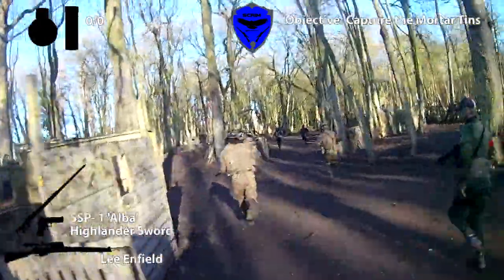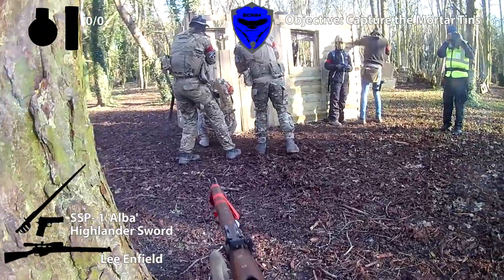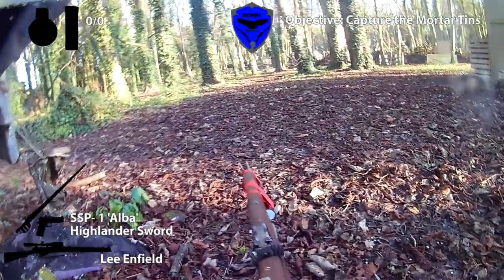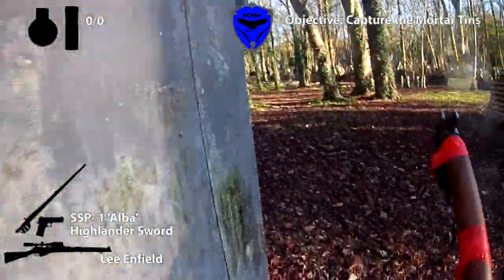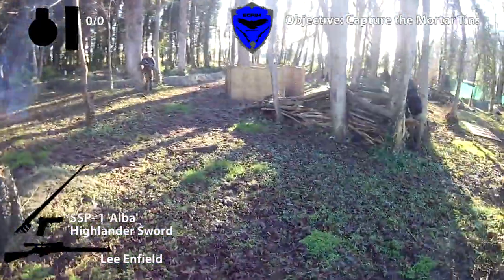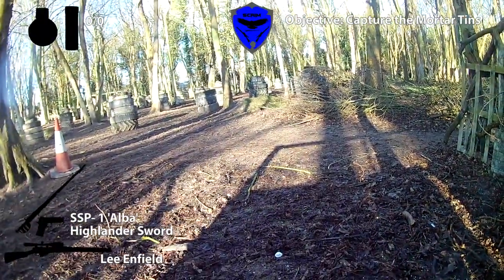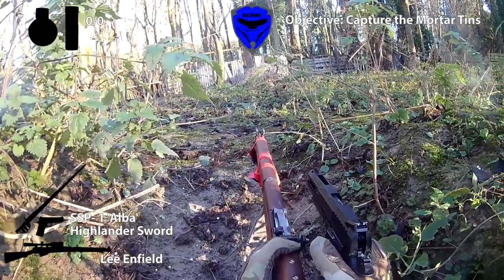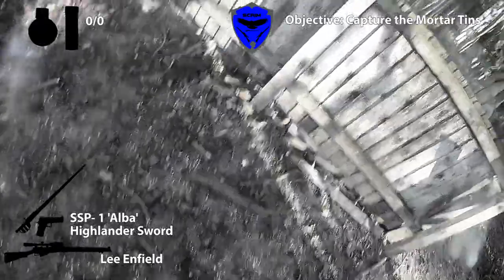RIFT Airsoft - The Village: From Terrible to Sneaky Beaky ninja!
This week, I carry on being blind with my Enfield (though I am no officially short sighted which is probably why) while I also go back to what I do best: getting into place I should be in!

Join me and Sniper Jaco on Discord for a wee chat, see us editing videos or just to chill out:

SCRIM Airsoft Loadout:
Rifle: Lee Enfield No. 1 Mk. 3
Pistol: Novritsch SSP-1 'Alba'
Melee: Basket Hilt Sword
Combat Uniform: MTP Camouflage
Cameras: Victure and Foxeer Legend 2+

Company: RIFT Airsoft
Field: The Village (Apocalypse Paintball)

If the owners of the amazing music have any issues to raise concerning the music please get in touch first and any further action will be taken afterward. (Please message, I don't bite!)

Permission for logo RIFT Airsoft/Apocalypse Paintball) usage has been approved by the owner(s).

In compliance of COPPA, this channel is not set specifically for children under the age of 13 (UK generally accepts Airsoft to be for age 13 and over sport). By viewing any videos on this channel and the channel itself, as a person(s) under the age of 13 or parent/guardian, you agree that you have consent, or have given consent, for viewing this video for anybody under the age of 13.